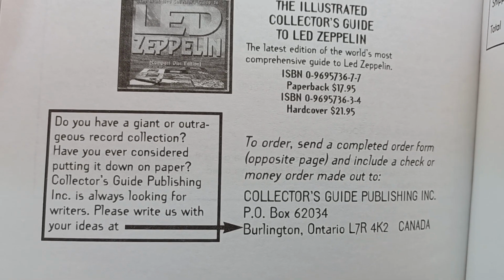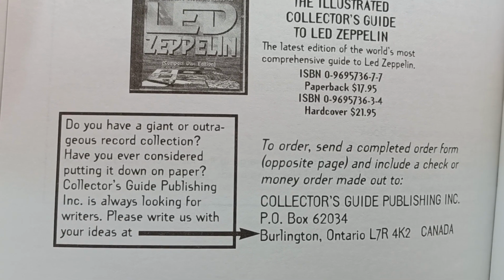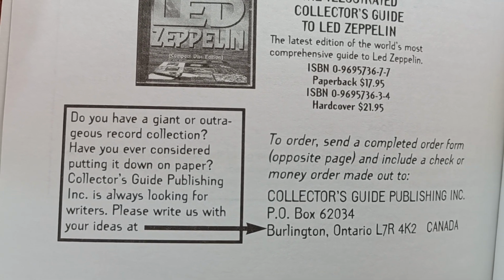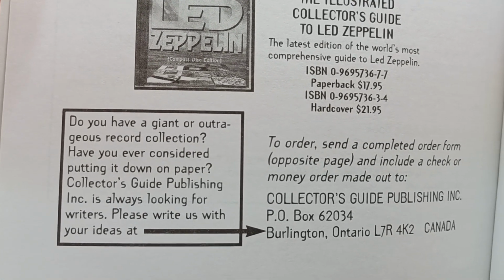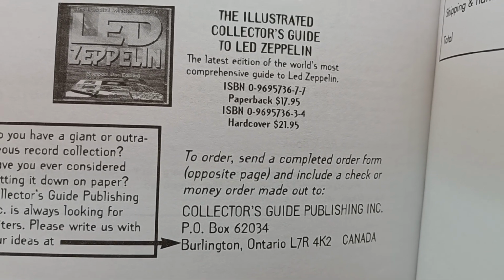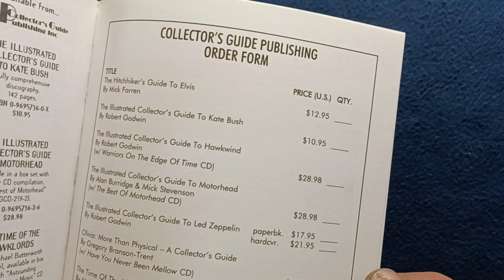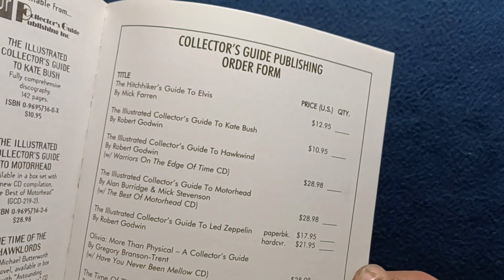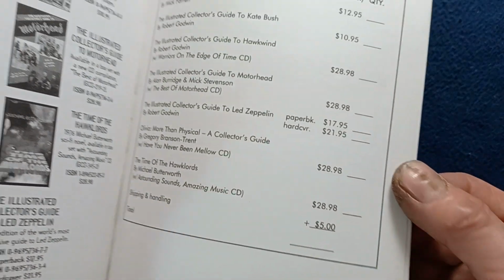BOOK COVER REVIEW: QUEENS OF DELIRIA, MICHAEL BUTTERWORTH, 1977 (1995), Collector's Guide Publishing